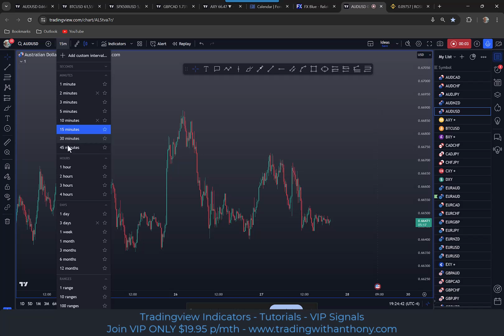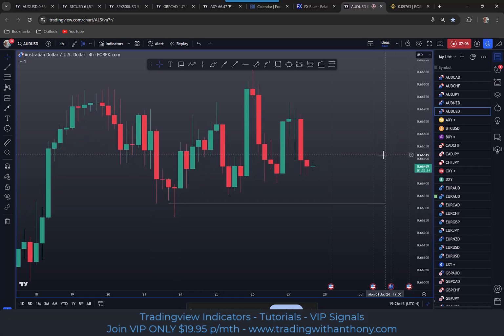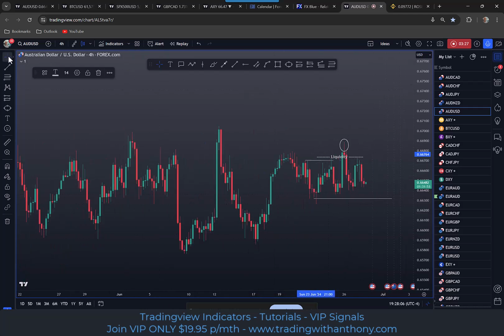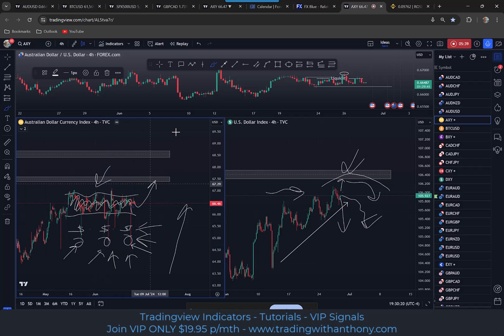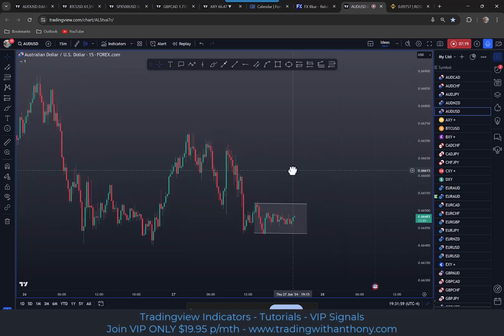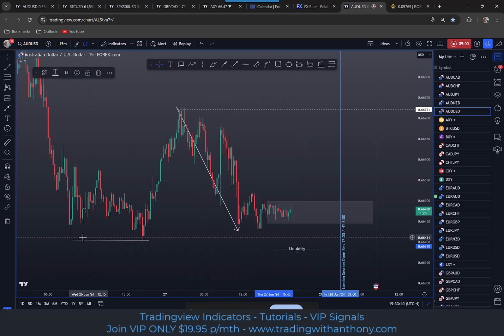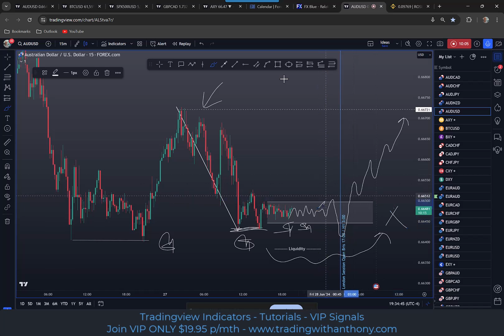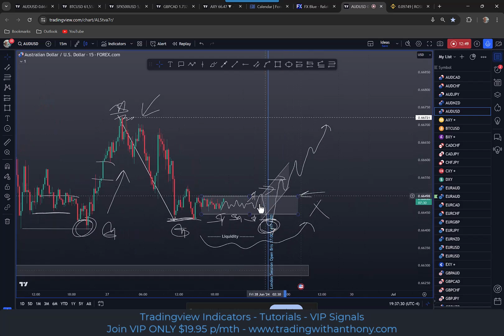AUDUSD Technical Analysis and Trade Idea PLUS Trading A Range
👉🔍 In this video, we take an in-depth look at the AUDUSD currency pair. You'll notice that it is clearly range-bound on the daily, 4-hour, and lower timeframes. We explore the possibility of a breakout on either side of the range and focus on how to capitalize on this during the London Open when a potential break of the 15-minute timeframe Asian range occurs. This video is about how to trade ranges and offers valuable range trading strategies for beginners and experienced traders alike.

Additionally, we cover essential topics such as trend analysis, market structure, price action, and other key aspects of technical analysis. Our VIP trade signals membership, TradingView indicators, and comprehensive trading course are designed to enhance your trading skills.

➡️ Recommended Fx Brokers:
Discover How Pepperstone Could Reward You with up to $5000: